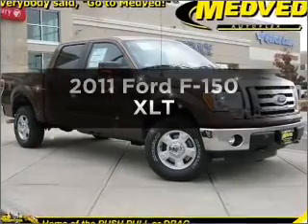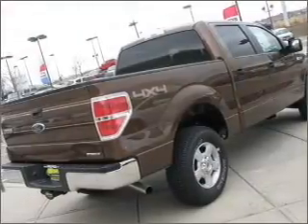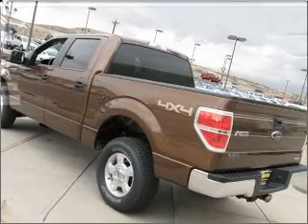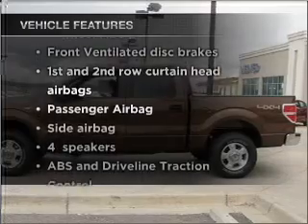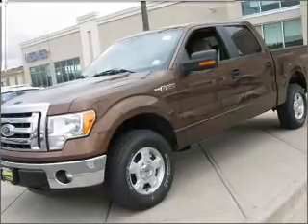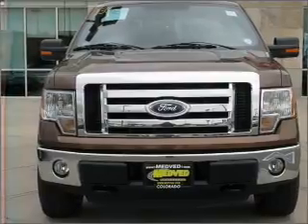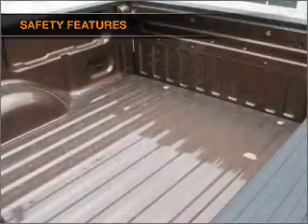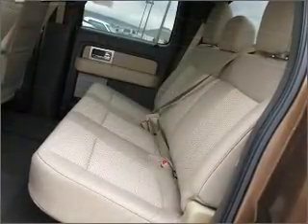2011 Ford F-150 - Castlerock CO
Year: 2011
Make: Ford
Model: F-150
Trim: XLT
Engine: 5.0 liter 8 cylinder 32 valve
Transmission: 6-Speed Automatic
Color: Golden Bronze Metallic
Mileage: 0
Address:
1404 South Wilcox Street